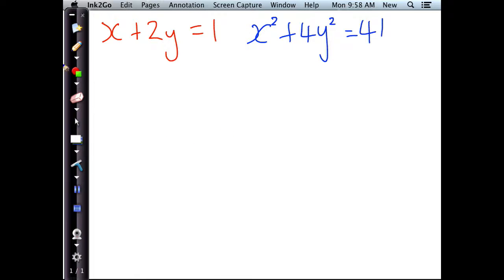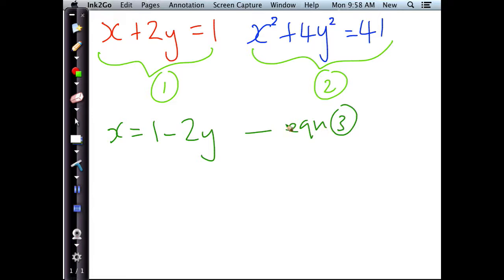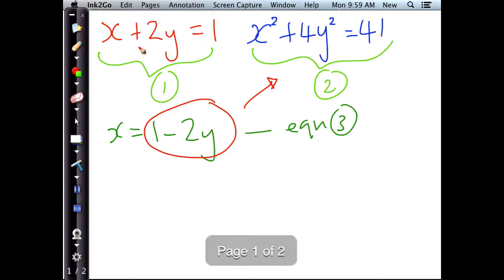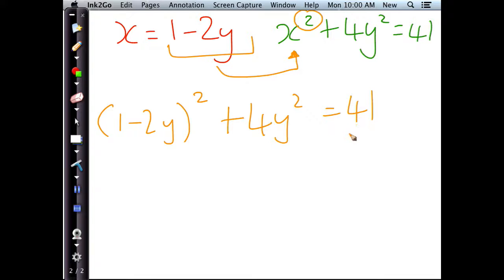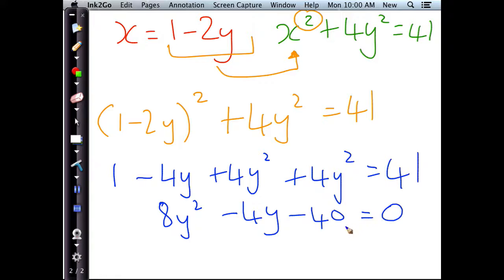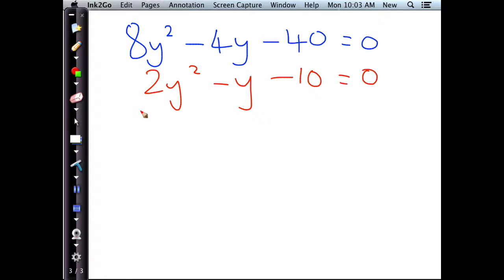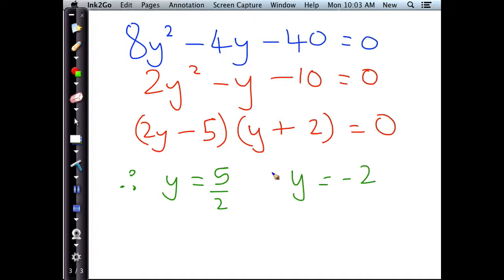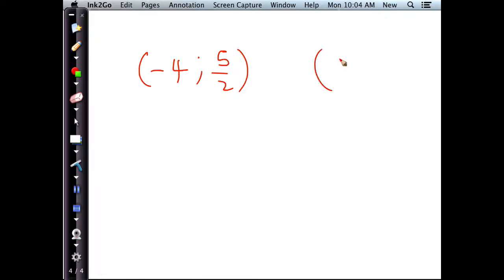01 Simultaneous eqns ex 1